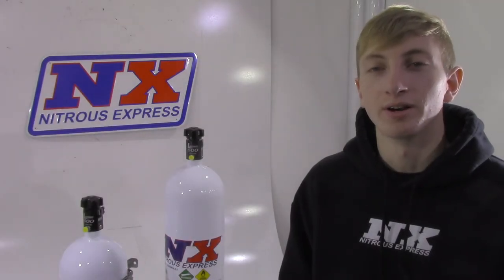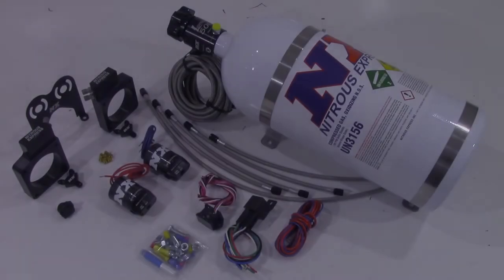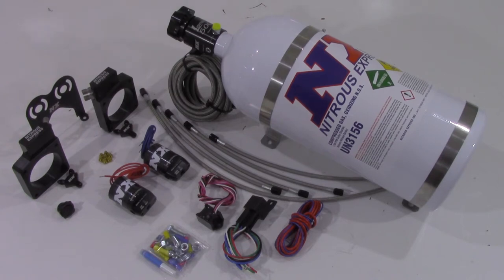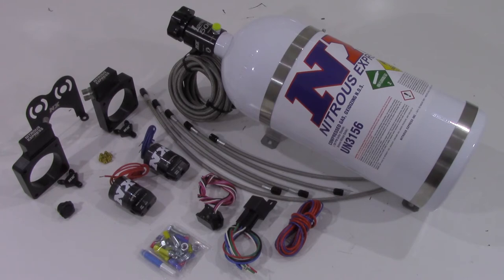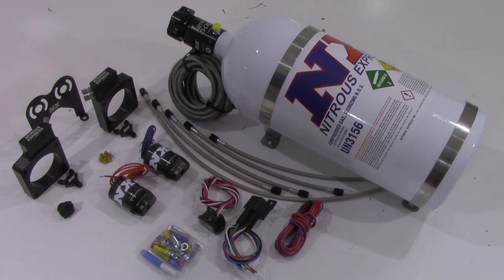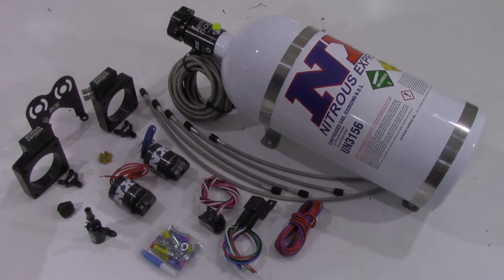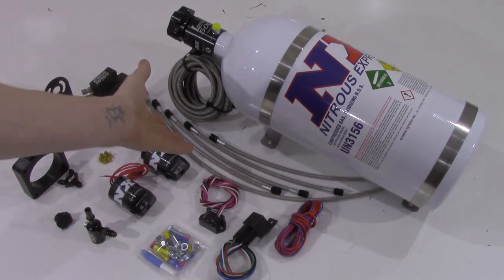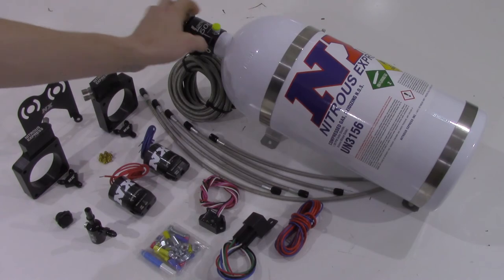NX GTR Plate System Part # 20717-10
Nitrous Express has combined performance, quality and easy installation in this new nitrous system engineered specifically for the Nissan GTR. The system includes twin billet aluminum nitrous plates that bolt between the throttle bodies and the intake manifold for an easy install and excellent aesthetics.  This system includes an Autolearn TPS module which allows the nitrous to activate only at wide open throttle. A direct-plug-in Fuel Line Adapter is provided to simplify installation (no need to cut your factory fuel lines). This system also includes billet aluminum and carbon fiber Lightning series solenoids, stainless braided N2O line, master arming switch, relay, relay harness and all necessary hardware to complete the installation. Includes jetting for 50, 75, 100, 125, and 150HP. Systems with bottles include the billet aluminum lightning 500 bottle valve and stainless bottle brackets.